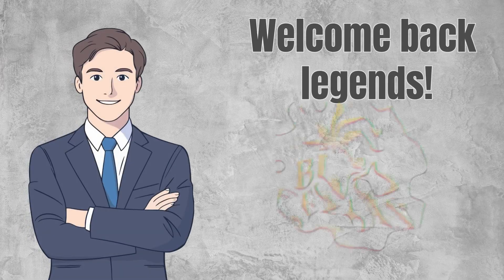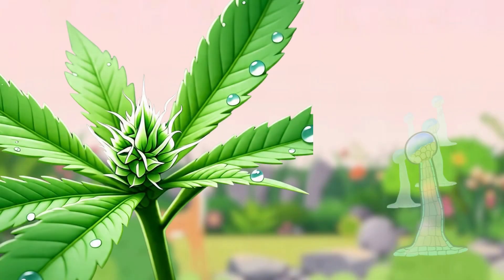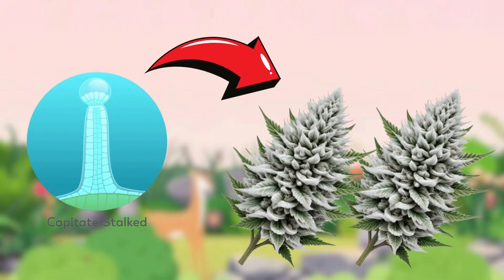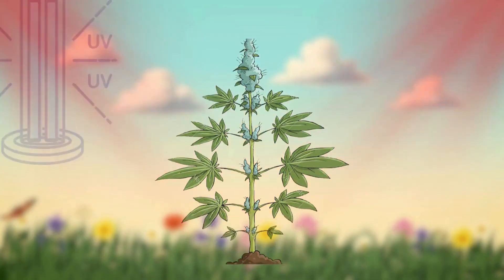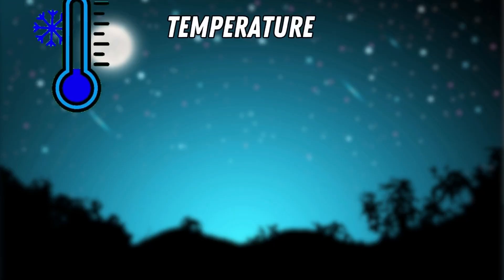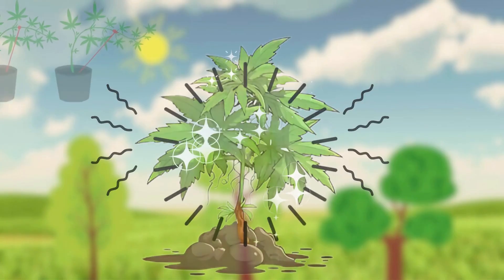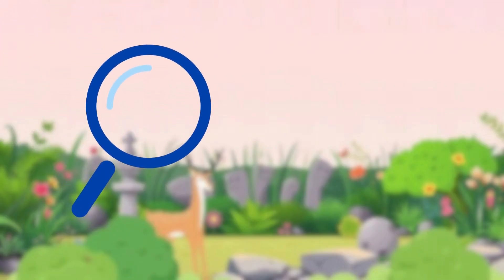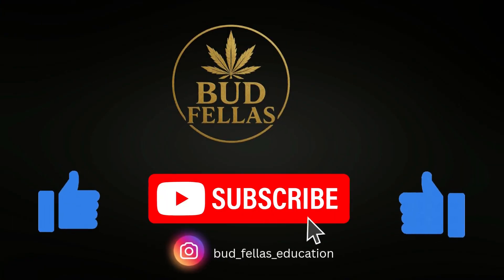Why Some Cannabis Buds Looks Insanely Frosty ❄️🌿 (Trichome Science)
Welcome back, legends! 👋 Today we’re talking about one of the coolest things in the cannabis world — those frosty, ice-white buds ❄️✨

In this video, we’ll break down:
🌱 What makes buds look frosty
🔬 The role of trichomes and plant biology
💡 Factors that influence frostiness like genetics, lighting, and environment
🧊 Why some growers get that sparkling, crystal-covered look

This is strictly educational content, helping you understand the science behind cannabis and its unique features.

Stick around with Bud Fellas for more easy-to-follow breakdowns that make the world of cannabis simple and fun to learn about.

⚠️ Educational Content Only | This video follows YouTube’s cannabis content guidelines. No instructions on cultivation, sales, or consumption are provided.